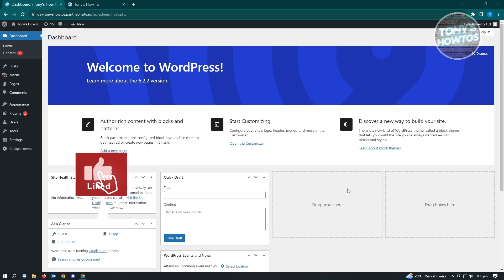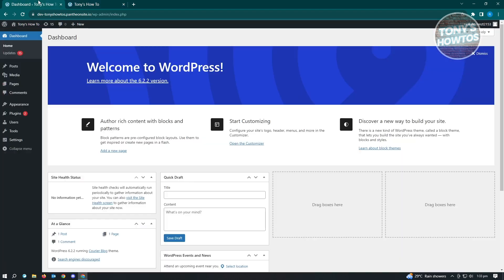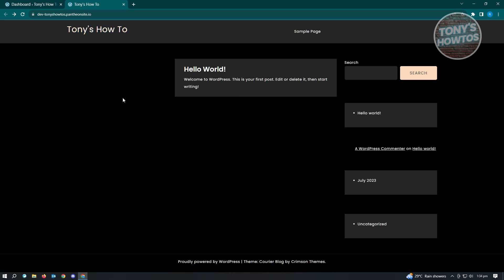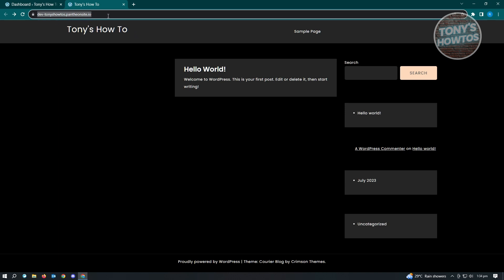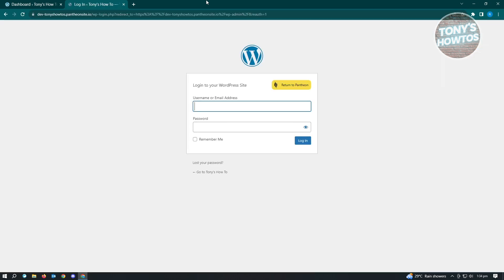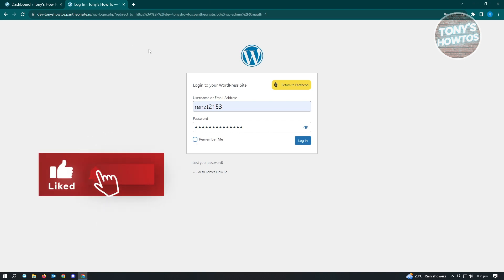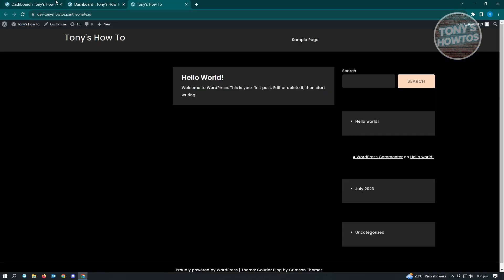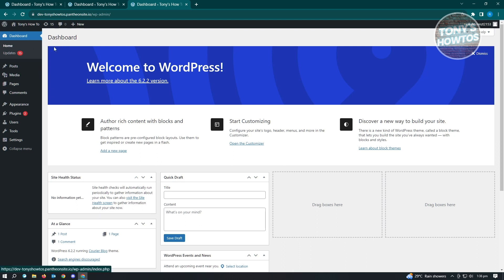How to Login WordPress Dashboard (2026)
In this video I show you how to login WordPress dashboard in 2026.
Do you want to login to WordPress dashboard in 2026? Yes? Great!

I will show you the quick and easy tutorial how to login to wp admin.

This is a step by step instruction on how to login to wordpress admin. This is valid for iPhone models 8, X, XS, 11, 12, 13, 14 or higher with iOS 17, 16, 15, 14, 13, 12 and earlier. This is valid for Huawei, Samsung, Google Pixel, Xiaomi and other phones running Android version 11, 12, 13, 14. This is valid for Windows 7, 8, 10, 11. This is valid for Mac.